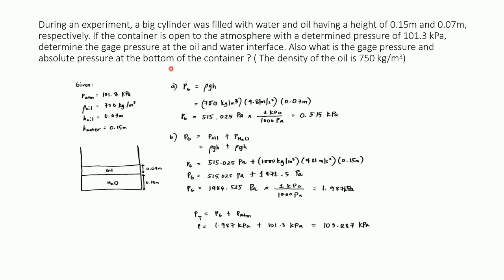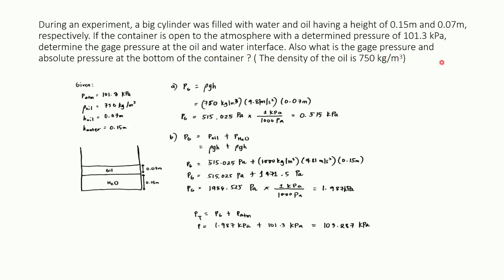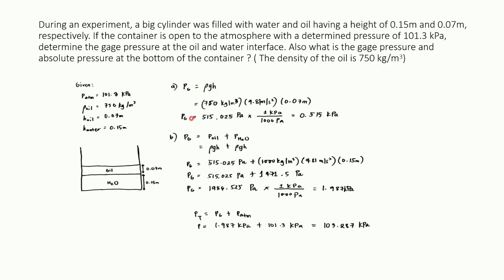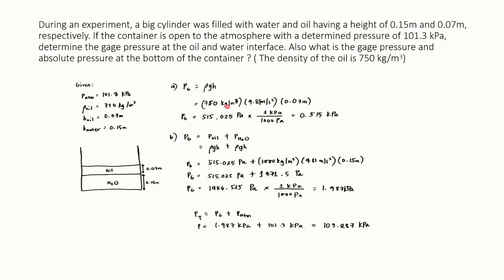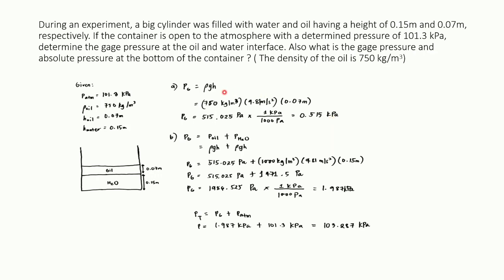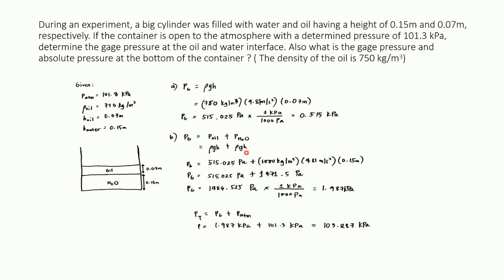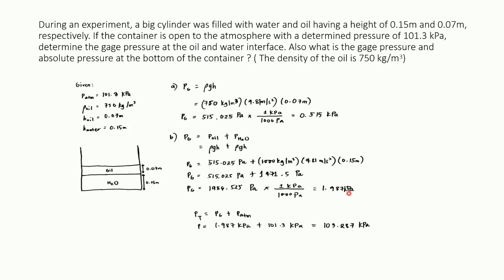KAMAL & DODIG | ABSOLUTE AND GAGE PRESSURE | #2 | 2BSABE-B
Chapter 2 :Principles of Hydrostatics

Gage pressure is the pressure relative to atmospheric pressure. Gauge pressure is positive for pressures above atmospheric pressure, and negative for pressures below it. In fact, atmospheric pressure does add to the pressure in any fluid not enclosed in a rigid container. This happens because of Pascal's principle. Absolute pressure is a pressure that is relative to the zero pressure in the empty, air-free space of the universe. This reference pressure is the ideal or absolute vacuum. It is denoted with the subscript “abs”: Pabs

PROBLEM

During an experiment, a big cylinder was filled with water and oil having a height of 0.15m and 0.07m, respectively. If the container is open to the atmosphere with a determined pressure of 101.3 kPa, determine the gage pressure at the oil and water interface. Also what is the gage pressure and absolute pressure at the bottom of the container? (The density of the oil is 750 kg/m³)